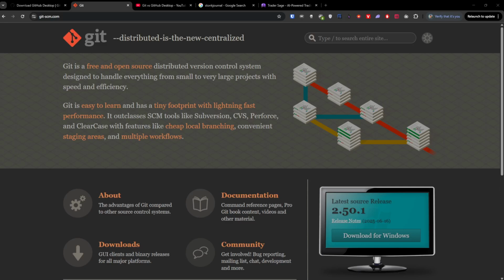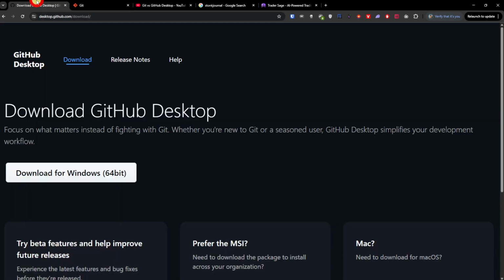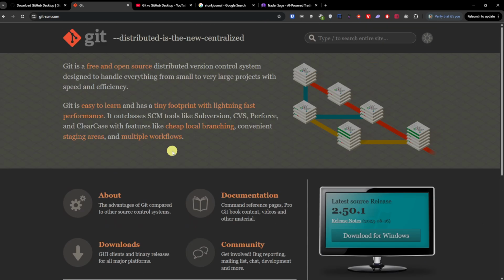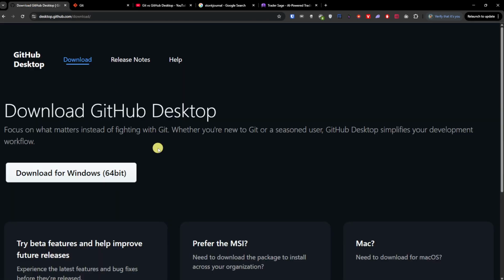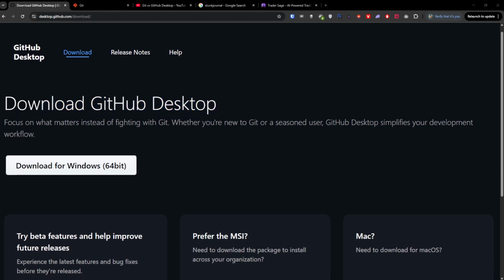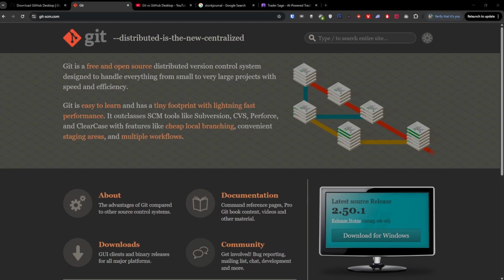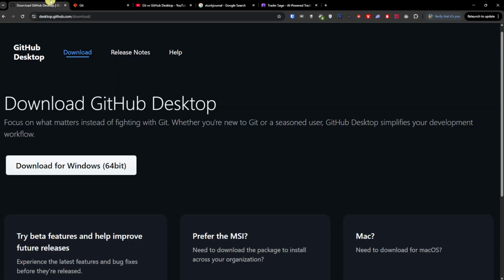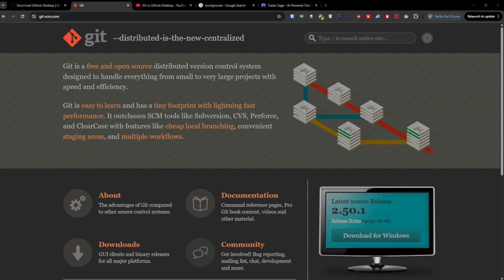Git vs GitHub Desktop - Which One Is Better?